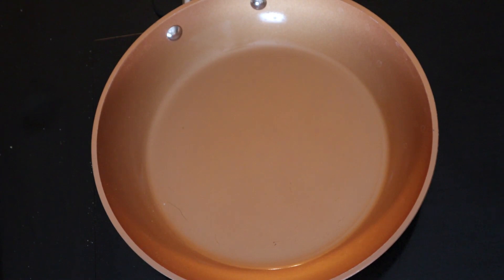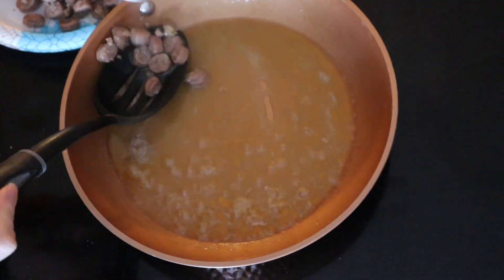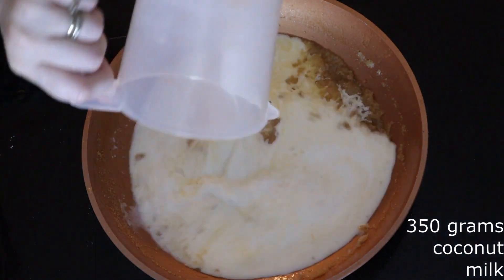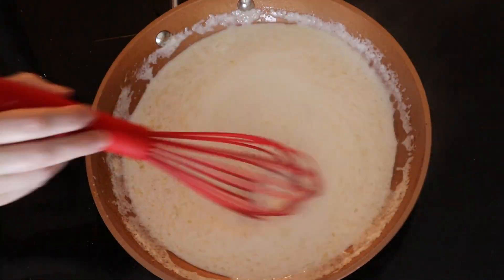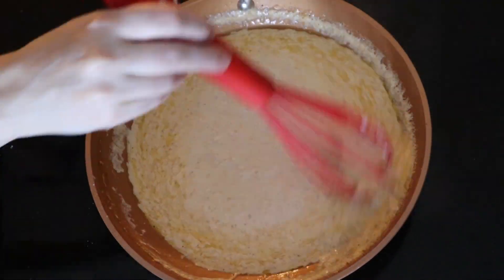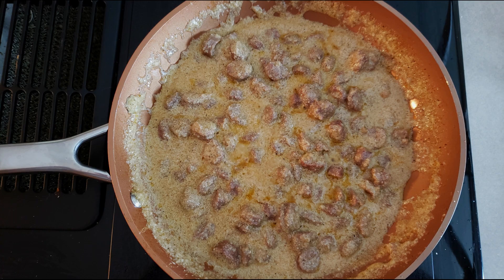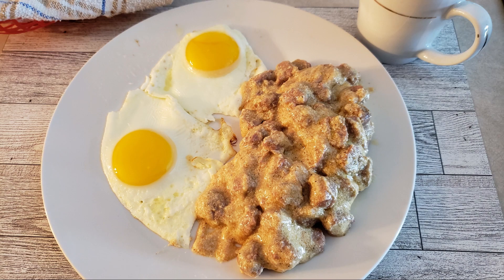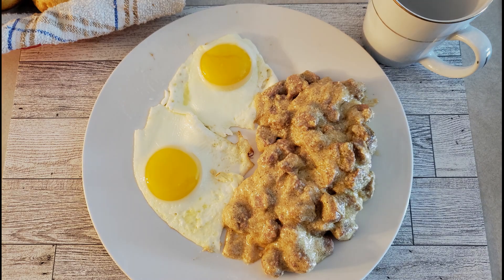Quick Keto Breakfast Gravy (Nut Free And Gluten Free)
This video is designed to teach everyone how to make quick keto breakfast gravy. This gravy is low carb, keto friendly, nut free, gluten free and diabetic friendly

Xanthan gum
Large skillet
Silicone whisk